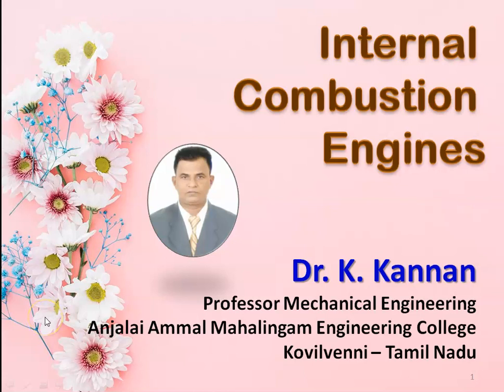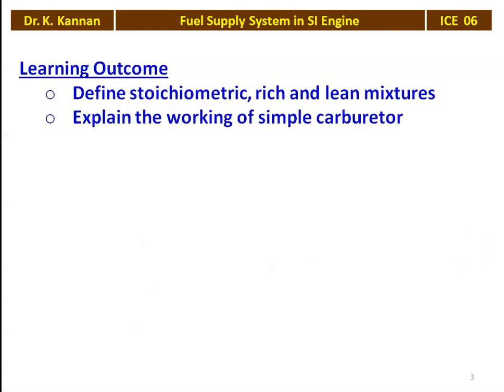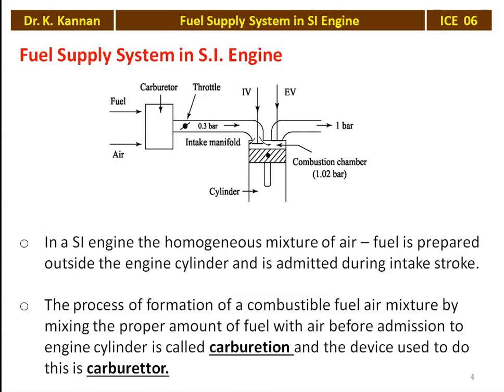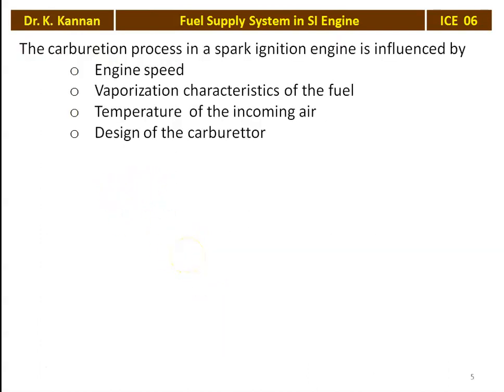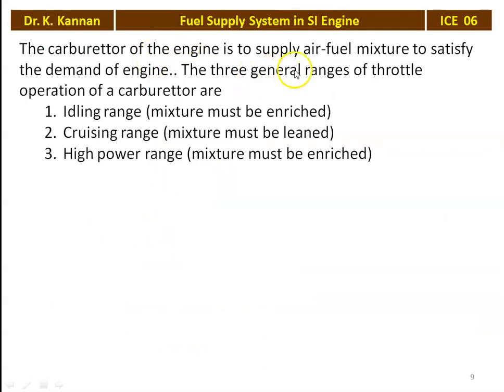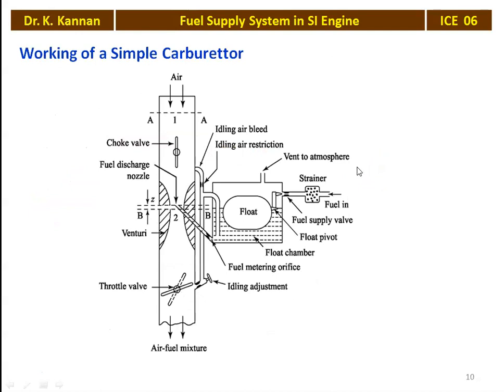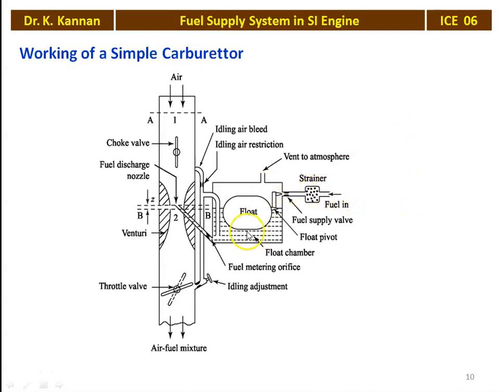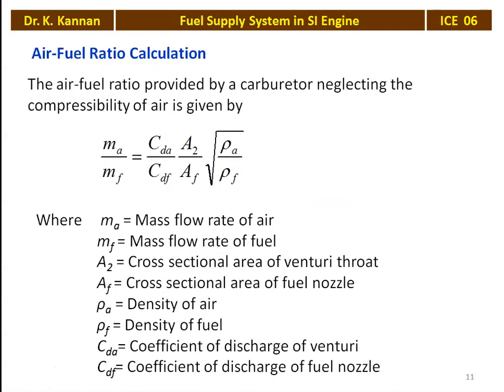ICE 06 Fuel Supply System in SI Engine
Fuel supply system in SI engine - Types of Air–Fuel Mixture, Engine Mixture Requirement, Working of a Simple Carburettor, andAir-Fuel Ratio Calculation